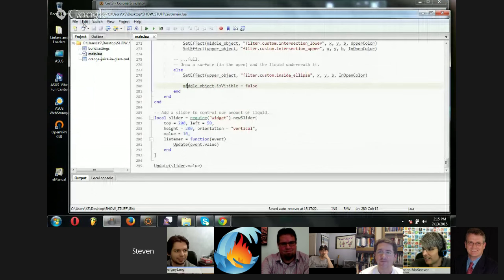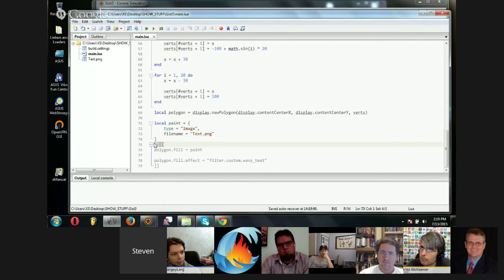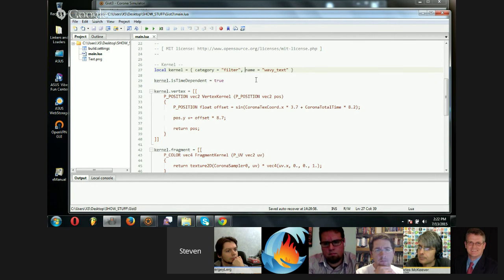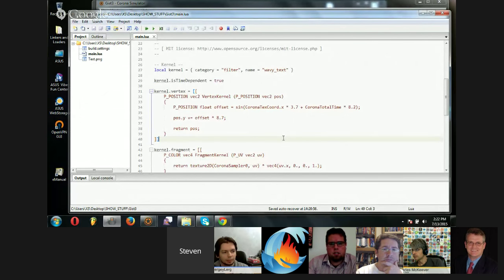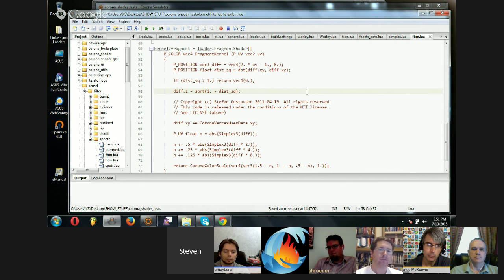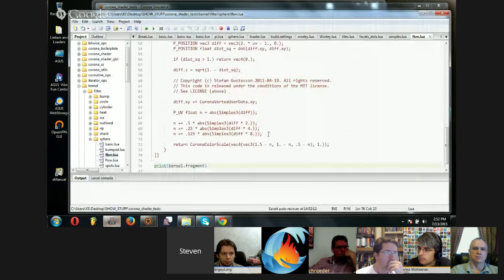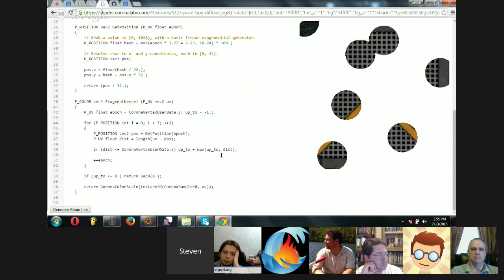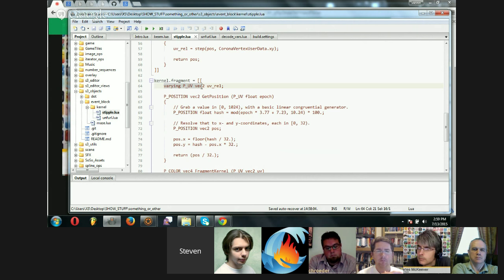Corona Geek #150 - Shaders Concepts and Playground Examples - Part 2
Monday we will continue our discussion on Shaders with Steven Johnson. Previously, Steven introduced us to what shaders are, what they do, and when we might want to use them. This week we will dig into more of the details of how to code shader effects.

*July's Corona Geek Games Challenge*
For July we are playing a new game for the chance to win a $50 gift card. This month we are playing Rise 1.0 by Novateur. Rise is a one-tap game built with Corona. It's deceptively simple and demands your full attention while playing.

To participate, share a picture of your highest score on the Corona Geek Facebook page.

We will announce the Corona Geek Game Challenge winner Monday, August 3. So be sure to follow CoronaGeek on at least one of your favorite social channels to find out who wins.

Good luck!